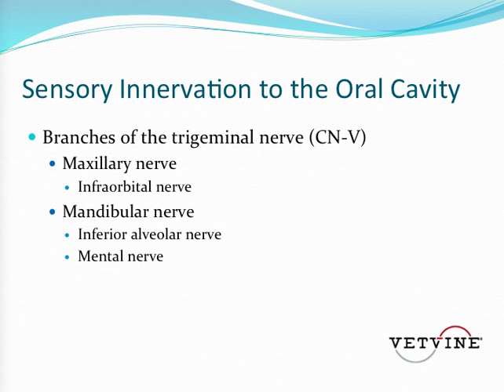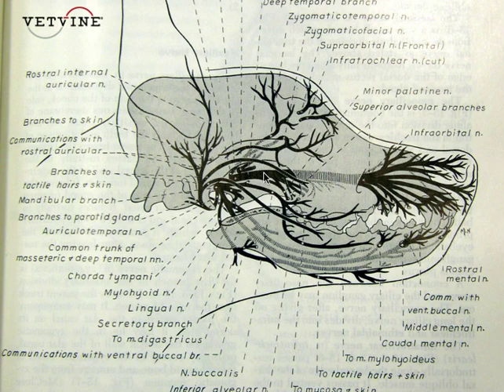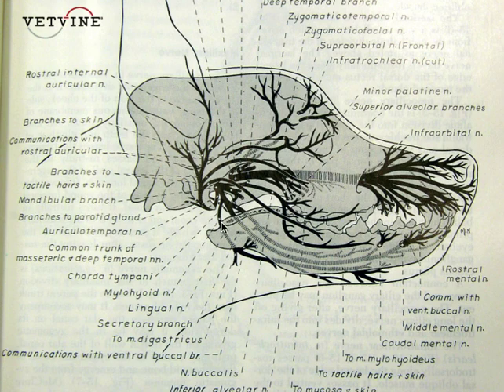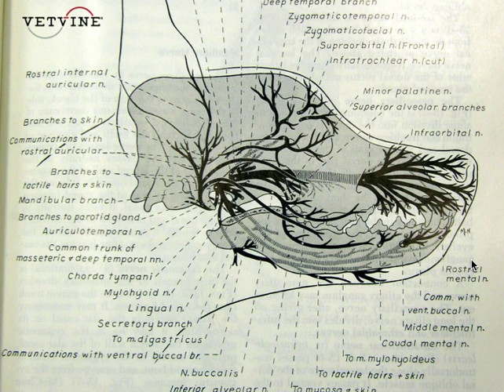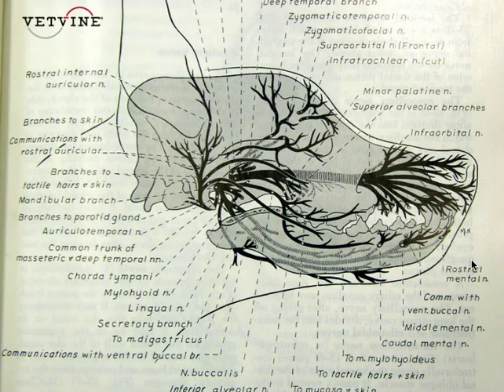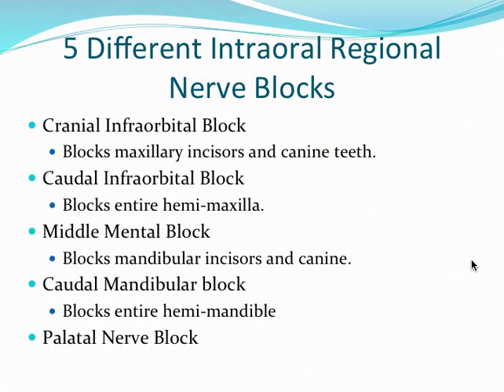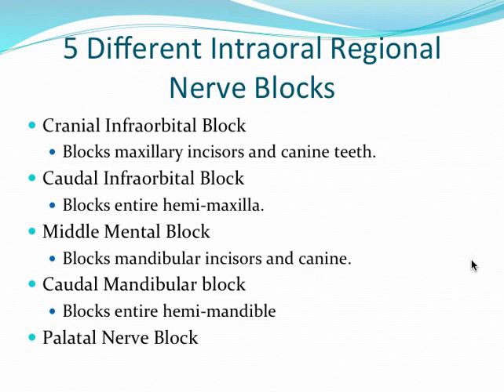Dental Nerve Blocks - Anatomic Considerations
Daniel Carmichael DVM, FAVD, DAVDC reviews the anatomy and considerations for performing regional nerve blocks and providing analgesia in your dentistry and oral surgery procedures.